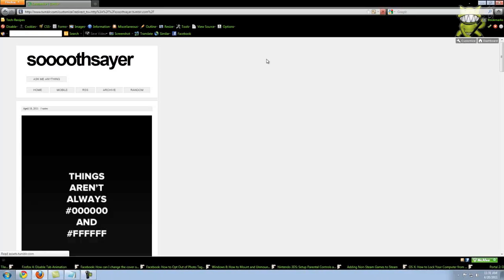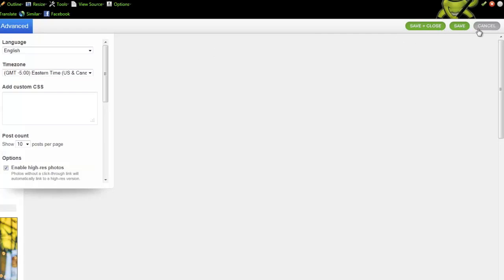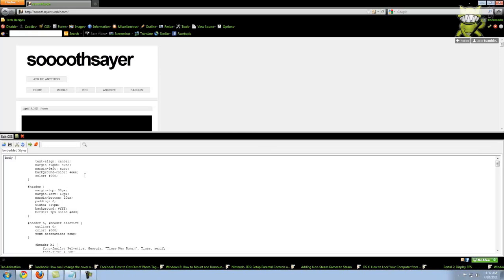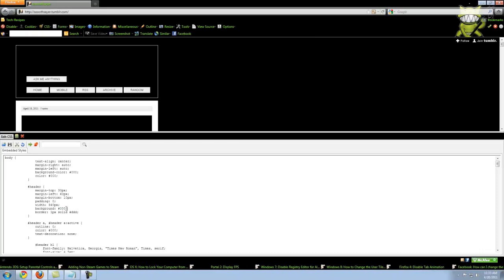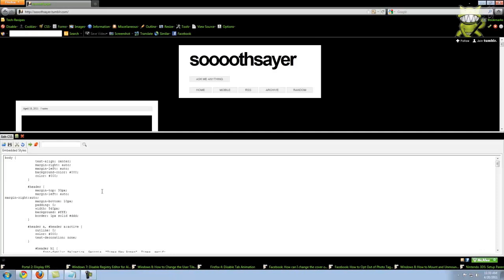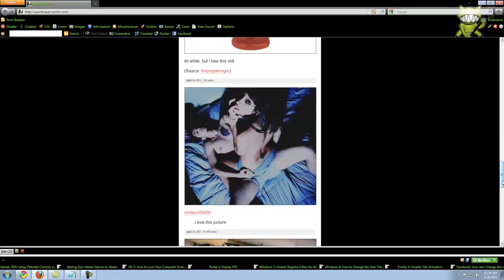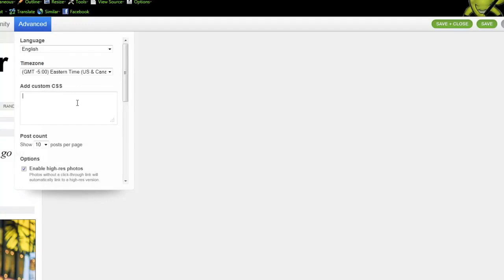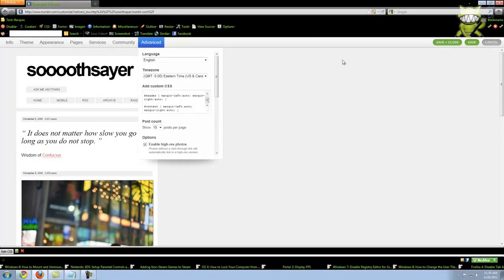How to Customize your Tumblr Theme with CSS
Tumblr users can tweak their theme by hacking away at the custom CSS.  This video will walk you through the steps.